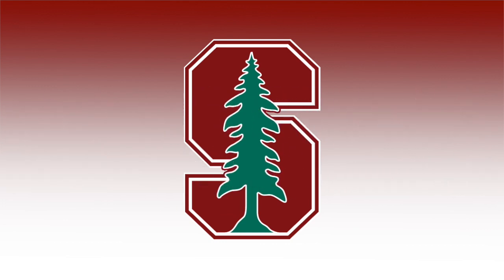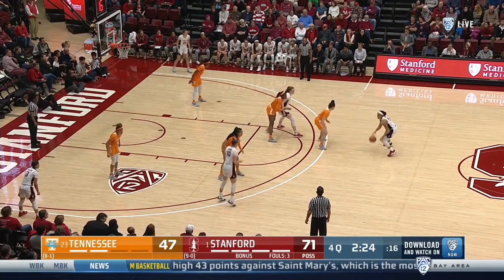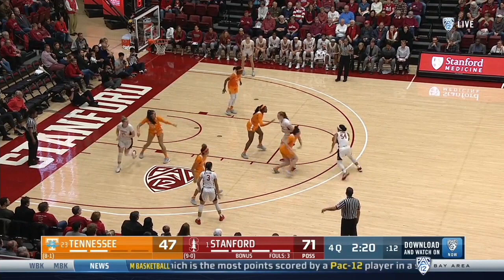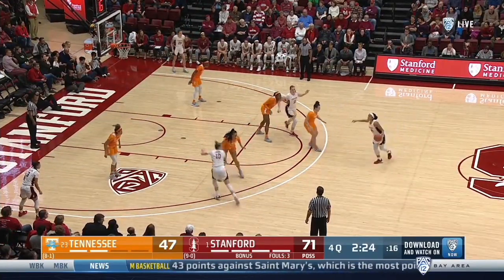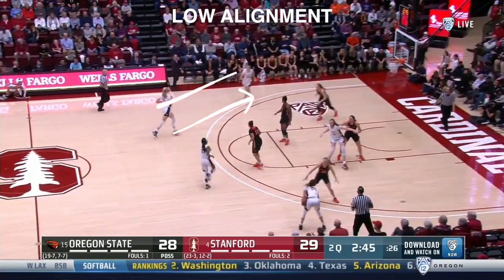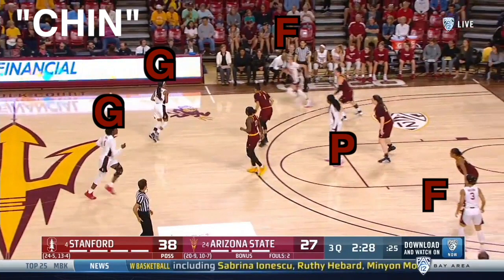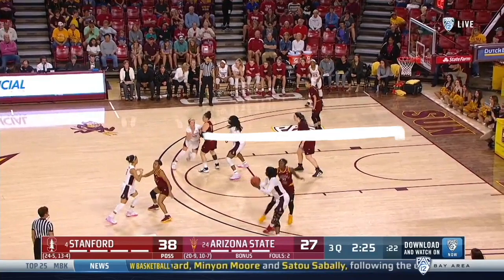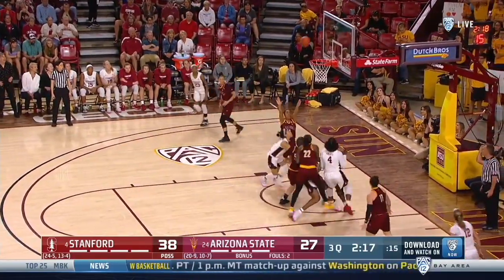Stanford Cardinal - Princeton Offense - Gap Drives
Coaches: Let’s take a look at the Stanford Cardinal and their version of the Princeton Offense which they call “Jersey.” This video features Gap Drives from High Alignment, Low Alignment and Chin.

In this video, I'm using Stanford's terminology, so you may see some of these actions called other things in other Princeton Offense systems. For example, Point Series - Spin Option is featured here. As is "Dribble 2" from Low Post Phase. As well as Forwards Out into Chin.

The Pin Screen detailed here is also called the "Drift Screen" in many Princeton Offense systems. And you may hear the term "DDK" for the gap drives featured in this video. Drift, Drive, Kick = DDK.